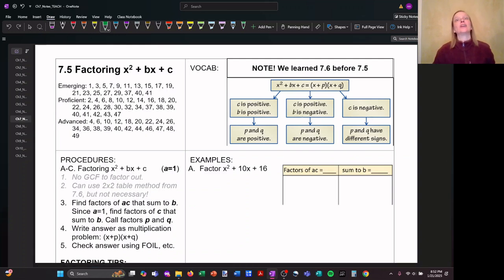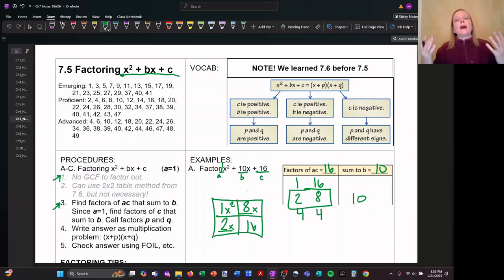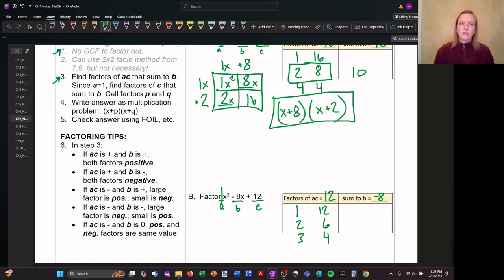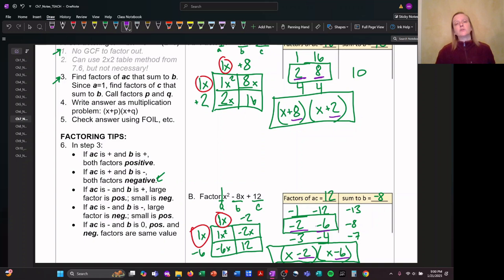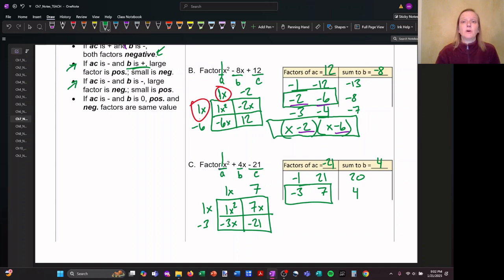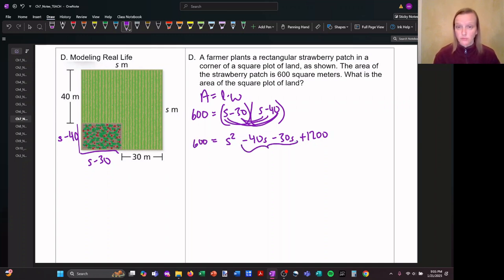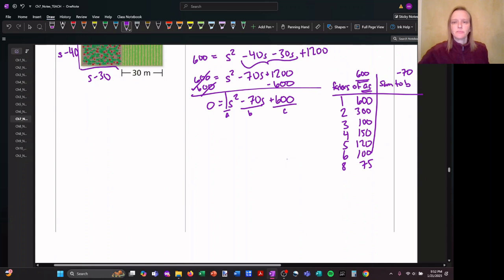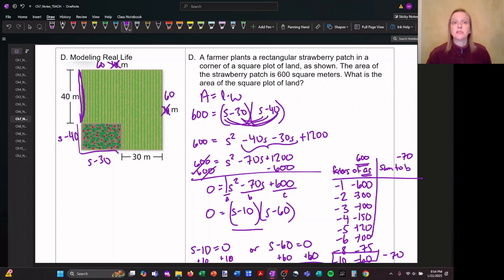7.5: Factoring x^2 + bx + c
Corresponds to notes for Big Ideas Math Algebra 1, topic 7.5: Factoring x^2 + bx + c